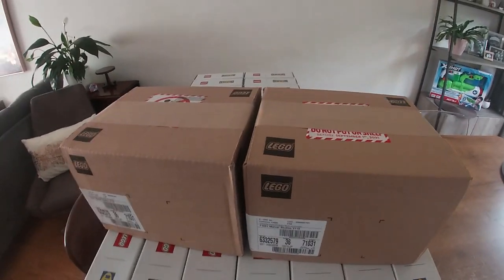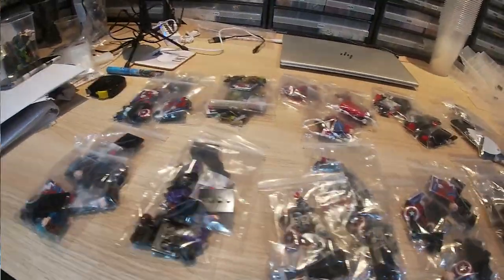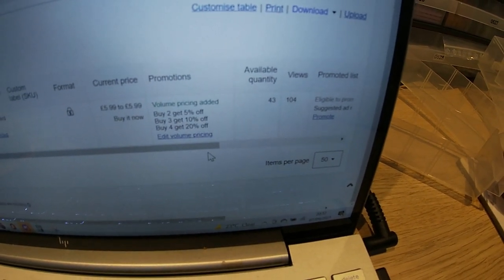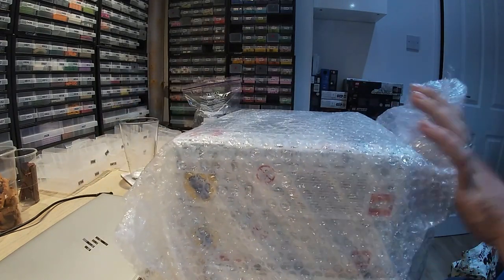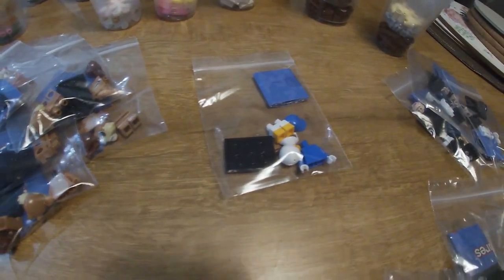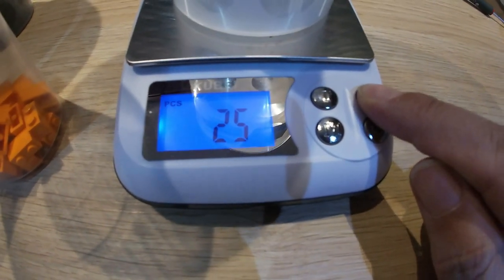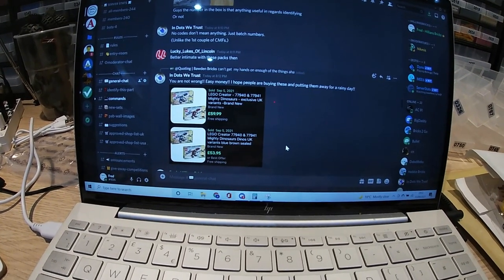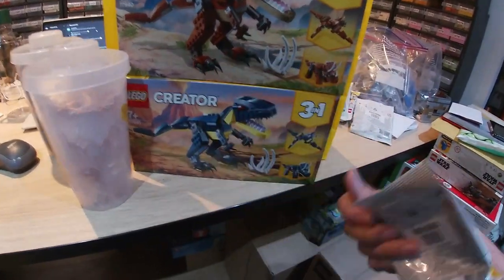Hillians Bricks Weekly VLOG #2 - Buying a fair amount of Lego!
Hi,

Welcome to Hillians Bricks where we are lego fanatics. We run a bricklink store and resell Lego and on a weekly basis I plan to cover my Lego related adventures. I hope you enjoy this week's content!

Fred
Hillians Bricks